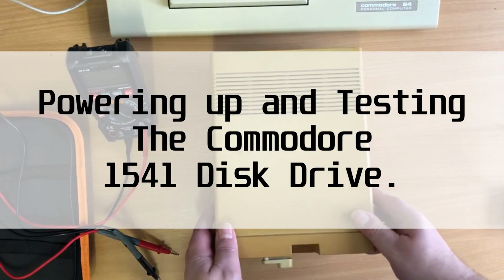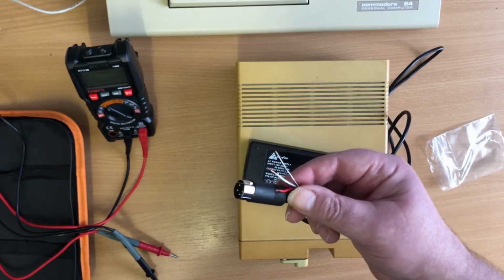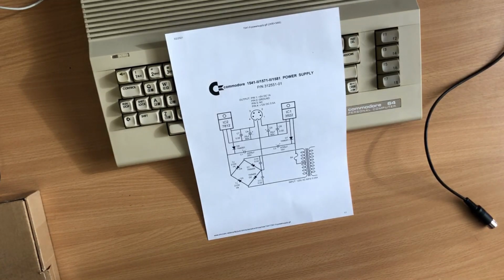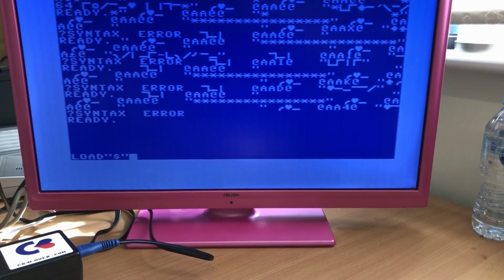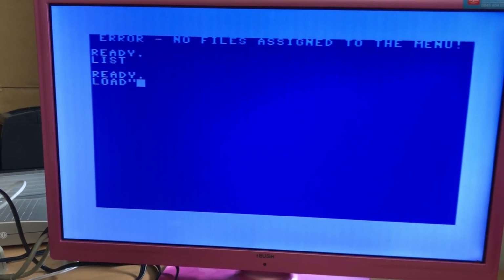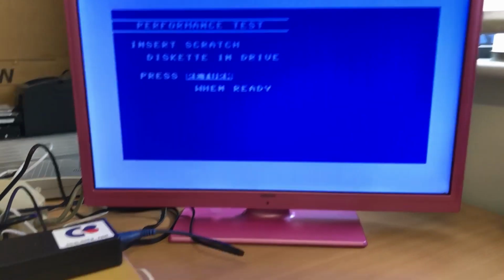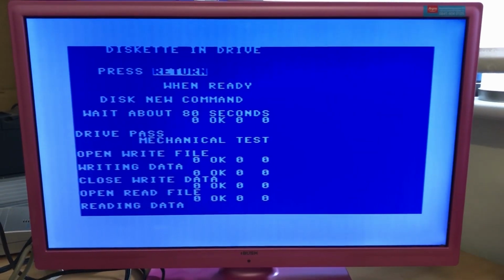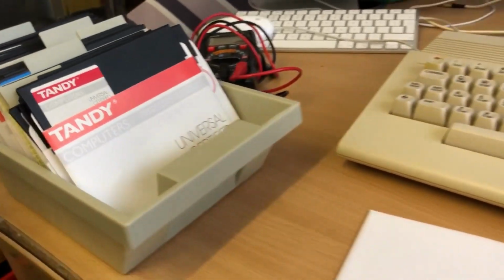Powering and Testing the Commodore 1541 Floppy Disk Drive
In this video I'm looking at how to power the 1541 - II disk drive. The original power supply was lost some time ago.

Watch as the saga of finding the right supply unfolds. Are my soldering skills up to it?

And then it's on to testing and seeing if it works.

Then I may be finally able to get on with checking out all the disks I bought recently as a job lot!

Check out the job lot at this link.